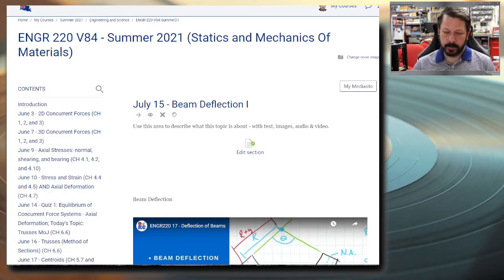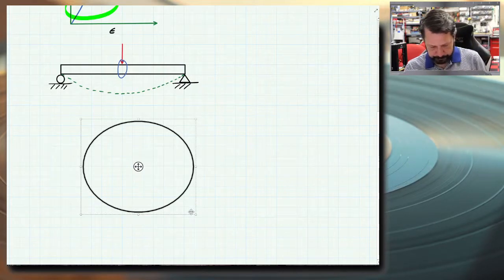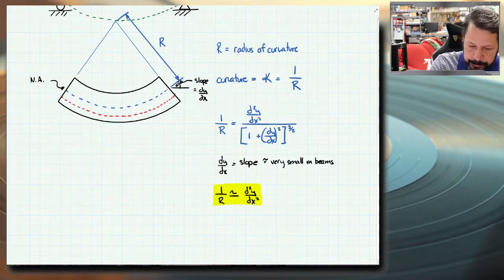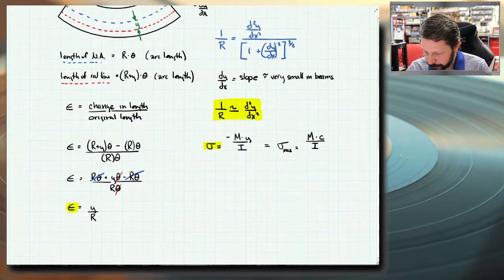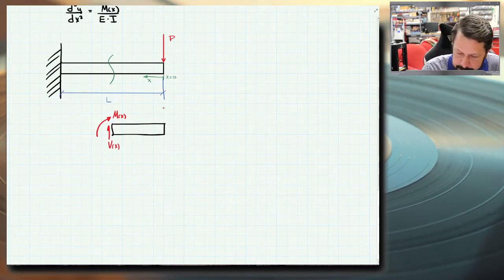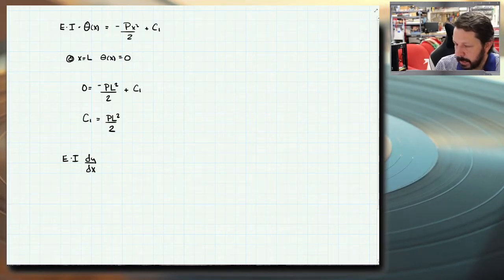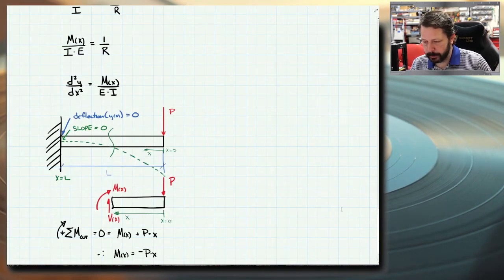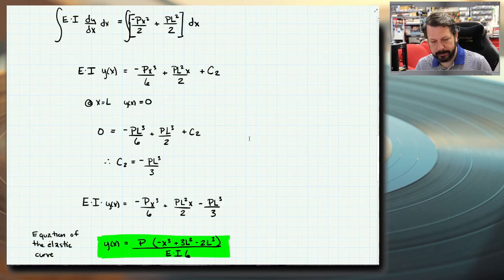Statics and Mechanics | Beam Deflection I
This is the first part of our discussion on beam deflection. We will derive the equation of the elastic curve for a simple cantilever beam. In the next part we will use superposition to calculate beam deflections using existing equations.